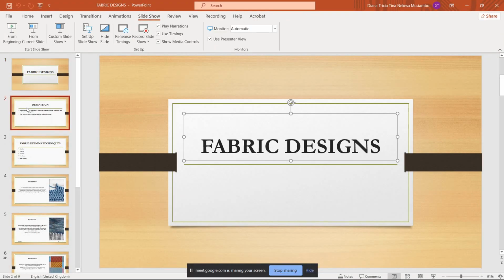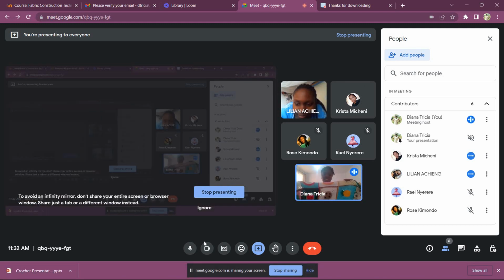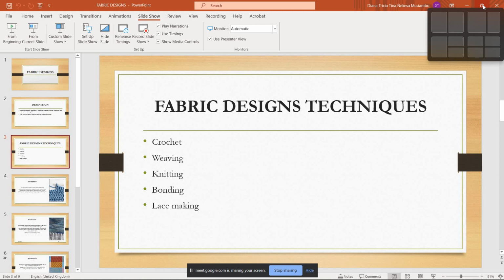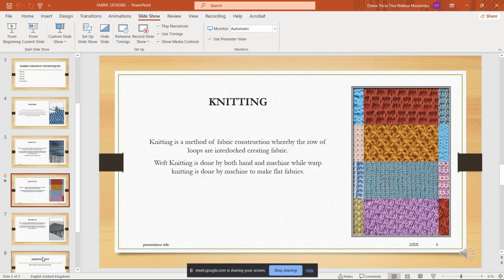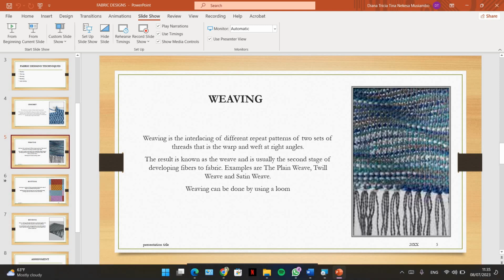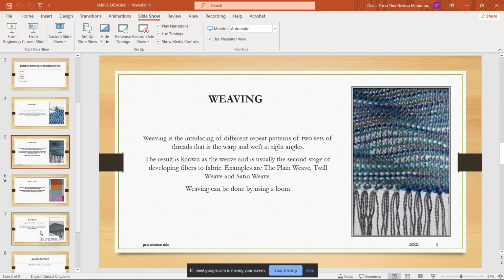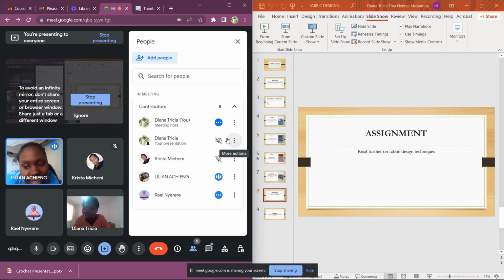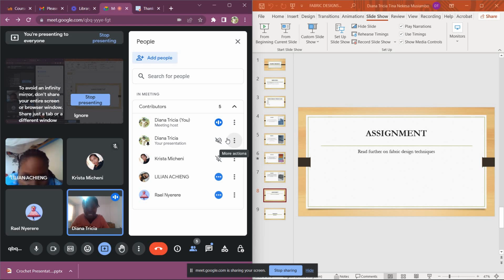Fabric Design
This is an online class on fabric design